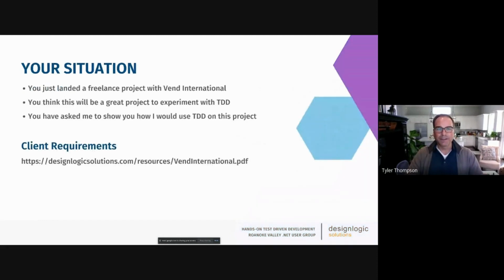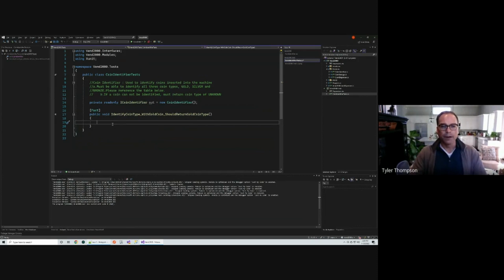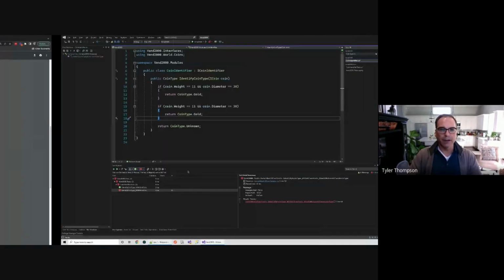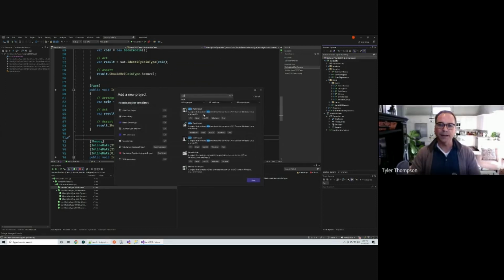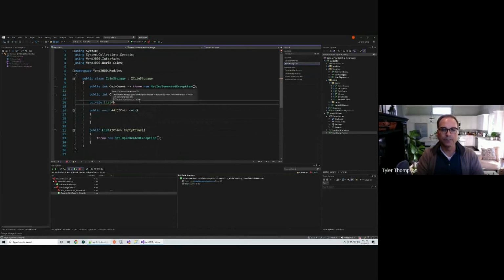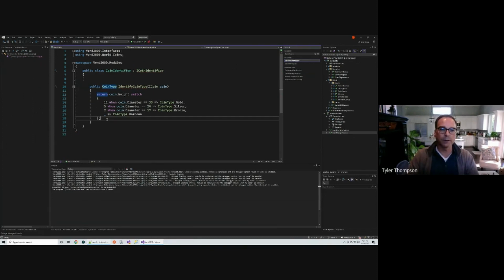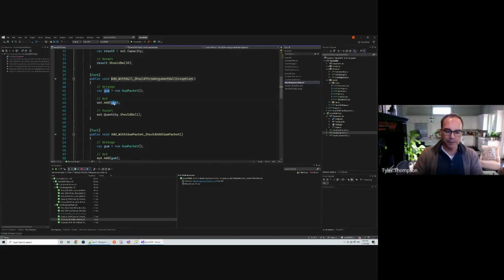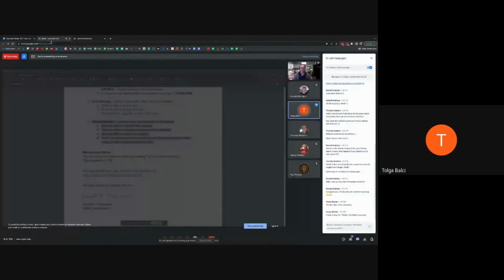RV.NUG - Hands on Test Driven Development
Presented by Tyler Thompson

Most of us agree that writing tests for our code is a good thing but if you are like I was, you’re wondering if it’s worth the extra time to write tests before diving into implementation or you might be thinking that writing tests will hinder your creativity and normal flow of discovery.

In this course, you will accept a freelance project from a fictitious company. This freelance project will be a great place for you to explore Test Driven Development (TDD), without the added pressure of your day job. You will discover for yourself if TDD is worth the effort.

Tyler Thompson has been working as a self-employed, full-stack software engineer for the past 21 years. Working with his clients to understand their pain points, he proposes then implements solutions from concept through to final delivery. He loves discovering how things work and is excited to share what he’s learned with those around him.